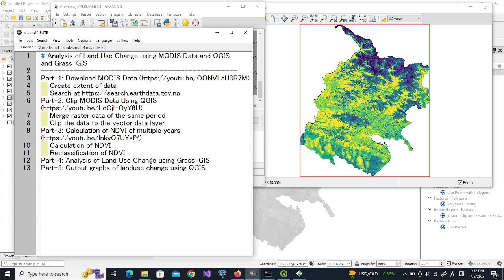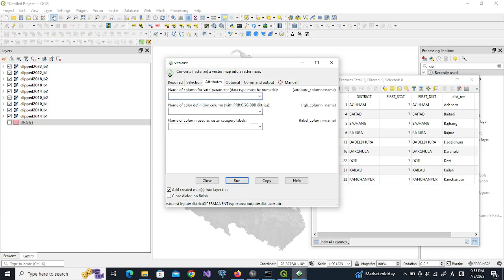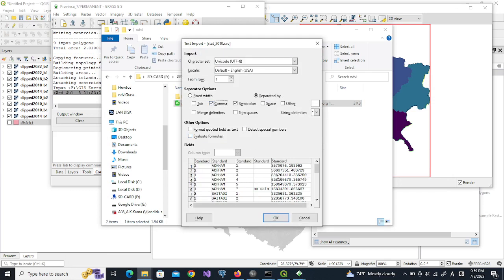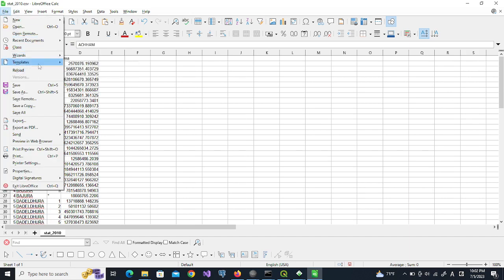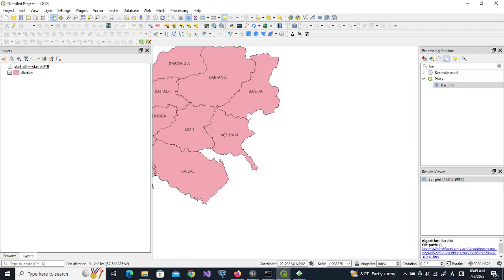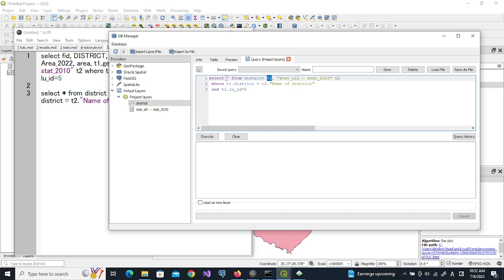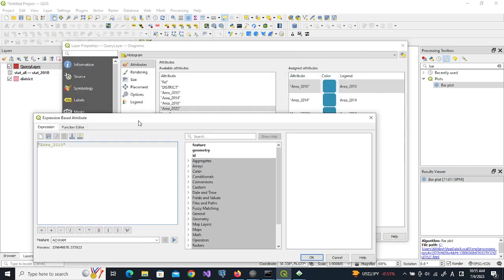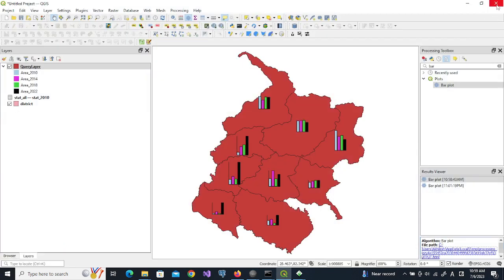Analysis of Land Use Change using MODIS Data and QGIS and Grass-GIS (Final: Analysis and graph)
In this video Part-4 and Part-5 has been combined and it is the final video tutorial in the series. Link to the videos of the previous parts are listed below.
    Merge raster data of the same period
    Calculation of NDVI
    Reclassification of NDVI
Part-4: Analysis of Land Use Change using Grass-GIS
Part-5: Output graphs of landuse change using QGIS